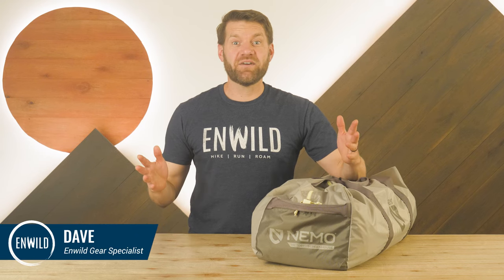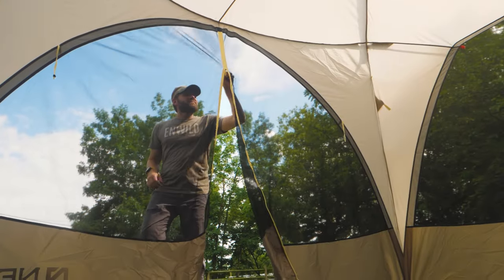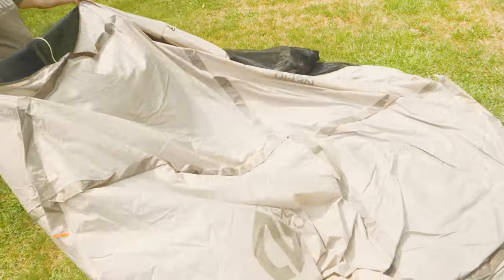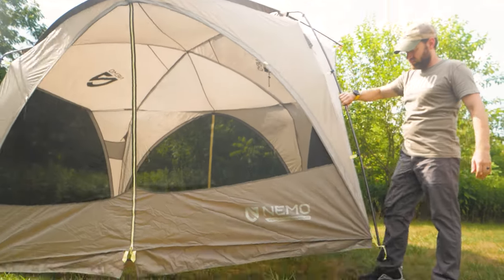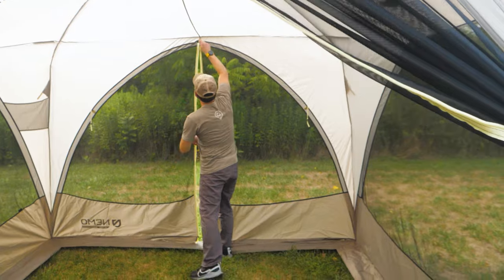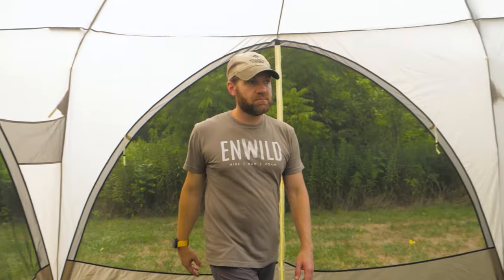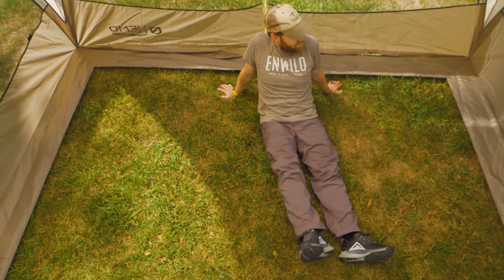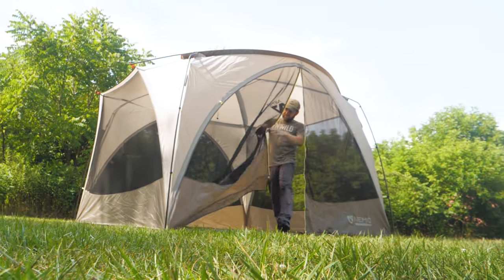NEMO Victory Screenhouse Review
This gear review was produced by Dave and the team at Enwild. You can learn more about the real people on our team and our values on our

Give us a call or drop us a line to get 1-on-1 support, we’re here for you!

Get how-to guides, gear reviews, trail tips and more on our TrailSense

Sign up for our emails and get a free t-shirt with a purchase of $75 or more